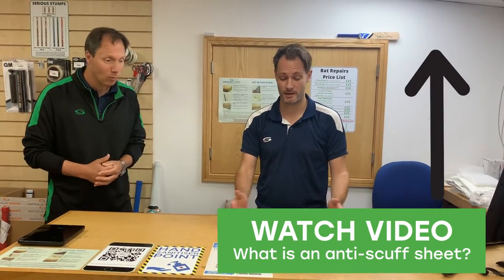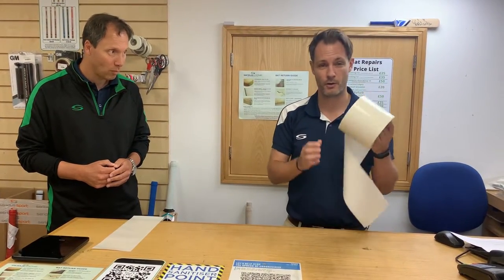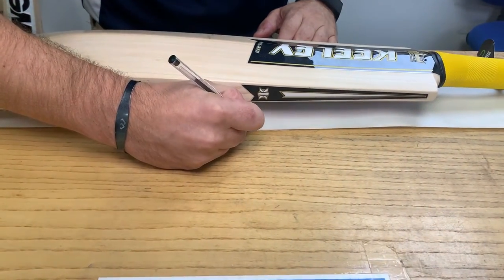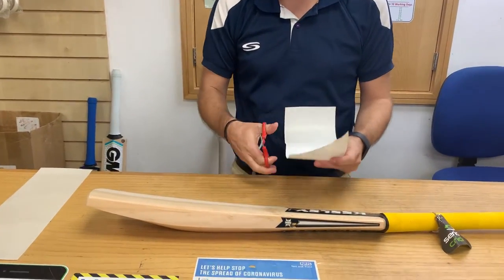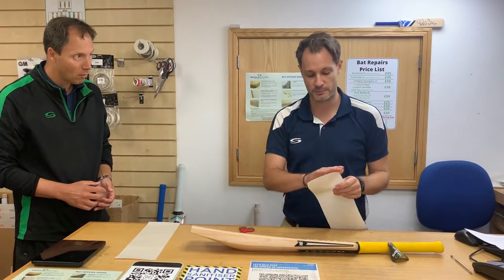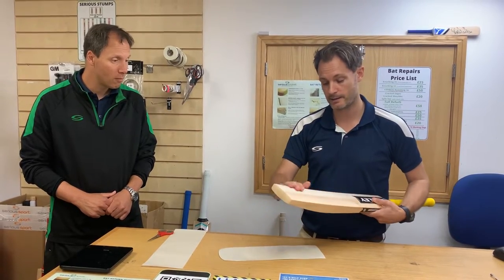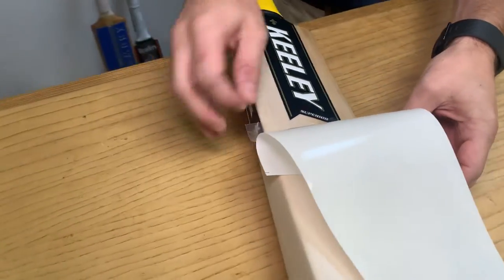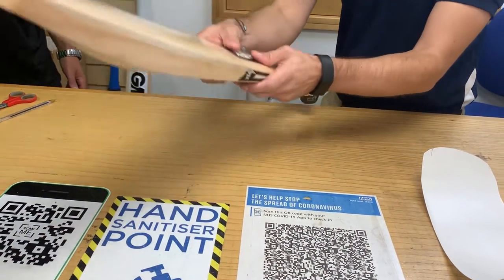How To Fit An Anti-Scuff Sheet To Your Cricket Bat - Demonstration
An Anti-Scuff Sheet helps protect your cricket bat... but how do you fit one?

In this video, Chris and Richard show you how to fit an anti-scuff sheet to your cricket bat.

Savior by Mona Wonderlick @monawonderlick